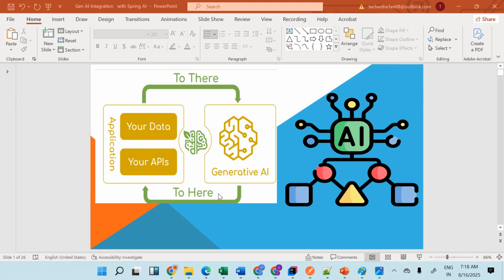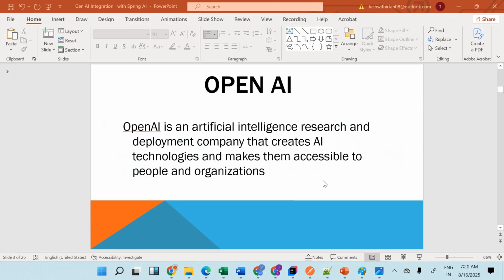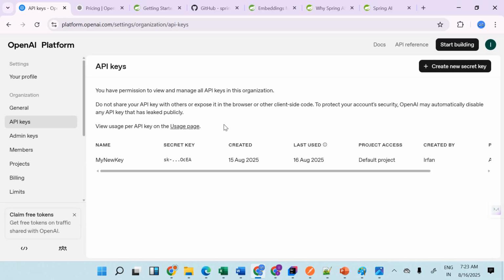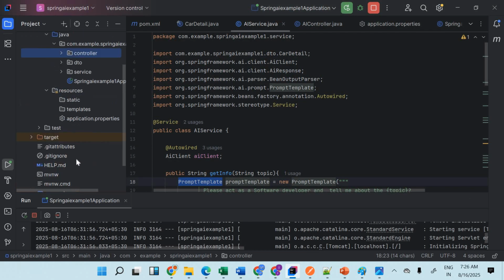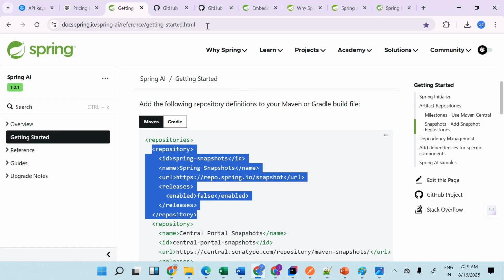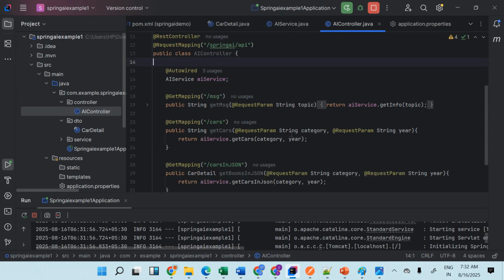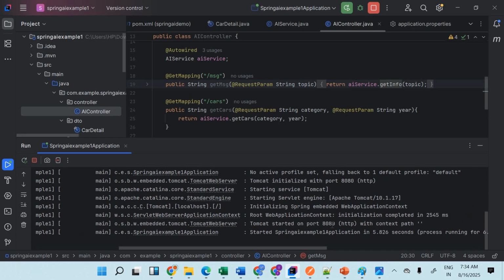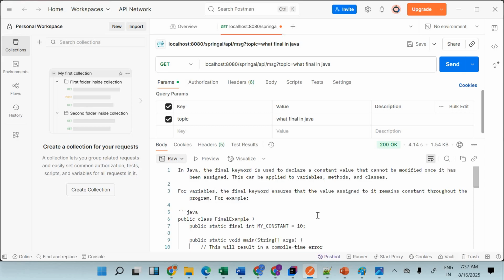Learn Spring AI: Build Generative AI Applications using Java & Spring Boot (Episode 01)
Learn Spring AI: Build Generative AI Applications using Java & Spring Boot
In this video, you’ll learn how to develop Generative AI applications using Spring Boot and Java.
This beginner-friendly tutorial is perfect for Java developers who want to get started with Spring AI and build real-world AI-powered applications.
🔑 What you’ll learn:

Introduction to Spring AI and its features

Setting up Spring Boot for Generative AI projects

How to integrate Generative AI models into Java applications

Best practices for building scalable AI apps

💡 Whether you’re new to AI or an experienced Java developer, this tutorial will guide you step by step to kick start your journey into AI development with Spring Boot and Java.

📌 Timestamps
0:00 – Introduction
0:30 – What is Spring AI?
1:20 – Setting up Spring Boot Project
3:00 – Building Generative AI Application
8:00 – Demo & Next Steps